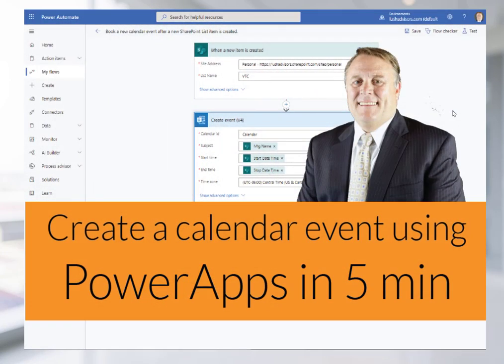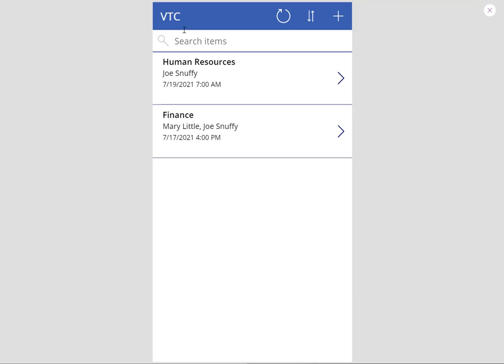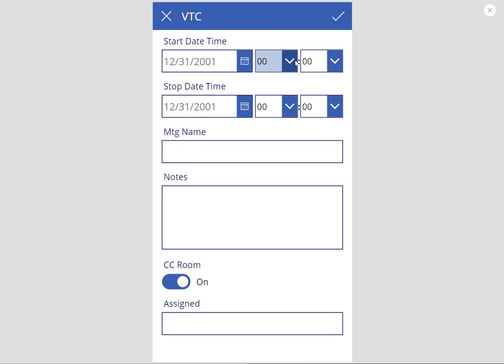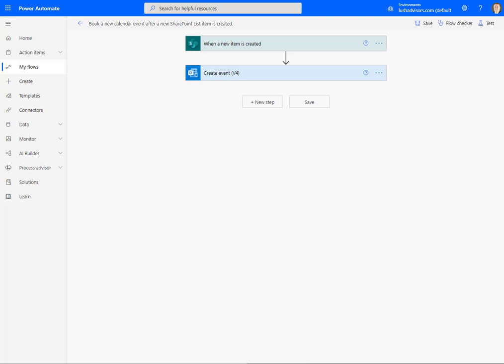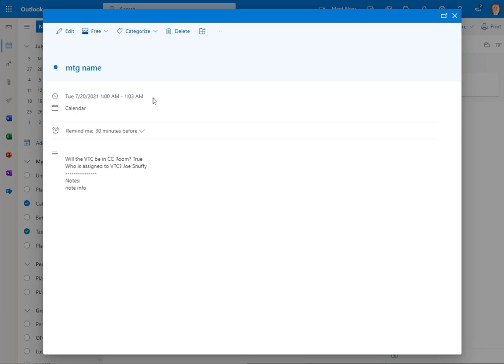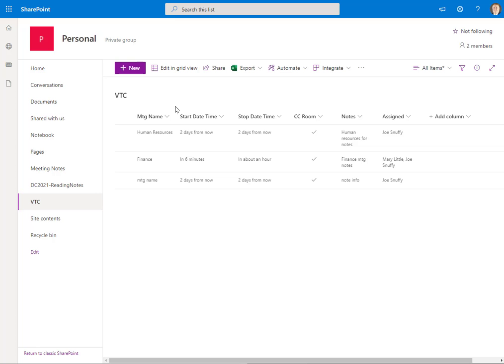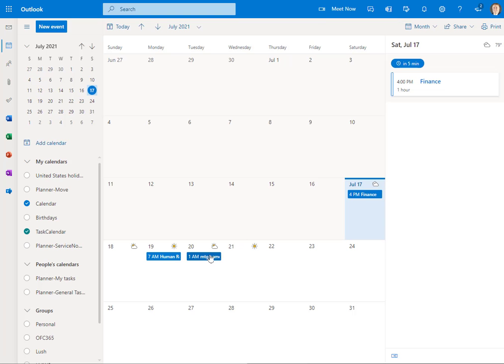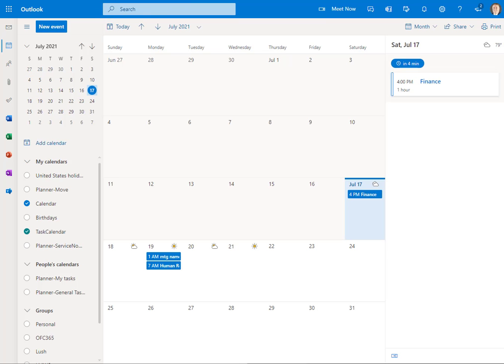Quick and simple Calendar automation [170721-1416]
Quick and simple creation of calendar events with consistent information collection using a combination of Lists, PowerAutomate, and PowerApps. I know it sounds like, "Wow, that is a lot of work. " It is straightforward, and I will walk you through each detail.

Table of Contents:

00:00 - Introduction
00:31 - Start with a List
00:40 - Create a PowerApp from the List
00:53 - Open PowerAutomate
01:15 - Create the calendar invite
03:12 - Edit the PowerAutomate Flow
03:18 - Select the List
03:25 - Add the Calendar fields
04:14 - Some limitations
04:38 - Sort by date